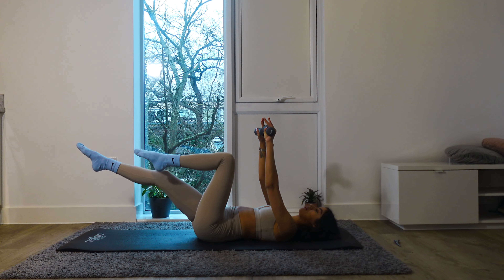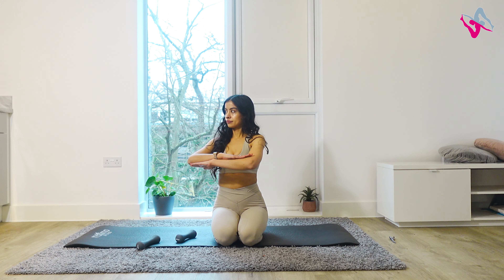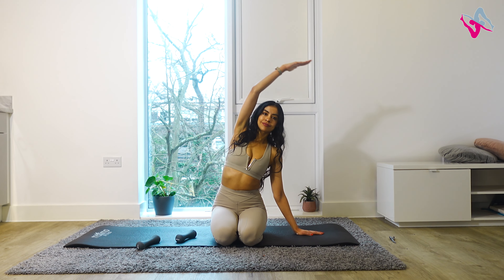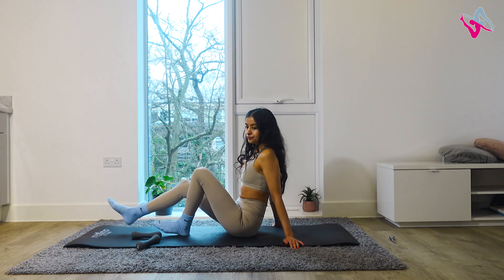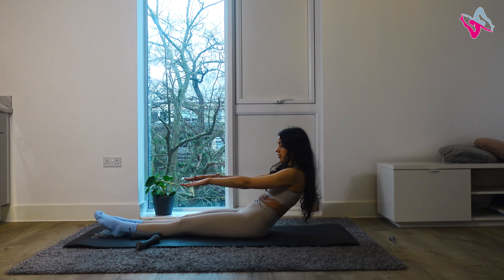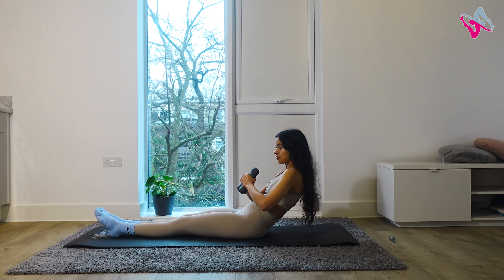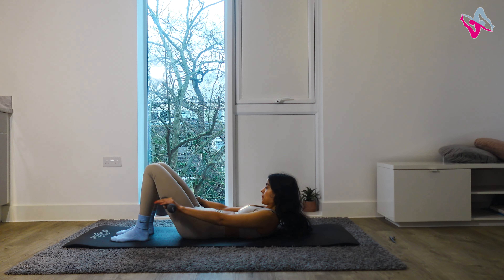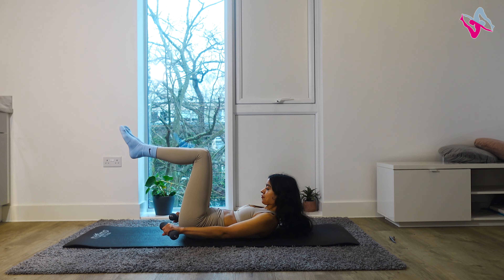20 MIN | FULL BODY PILATES (SMALL WEIGHTS) | Sculpt & Strengthen Pilates Online Classes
Full body pilates with small weights! Get ready to tone and tighten your entire body with this fun and effective Pilates workout using small weights!

In this video, you'll follow along with me as I take you through a series of Pilates exercises that target all major muscle groups. The small weights add an extra challenge that will help you burn more calories and build lean muscle. So get started for full body pilates with small weights.

This workout is perfect for all levels, from beginner to advanced. You can modify the exercises as needed to fit your fitness level.

Here's what you can expect in this video:

⭐️ A warm-up to get your body prepped for the workout
⭐️ A variety of Pilates exercises that target your core, arms, legs, and glutes
⭐️ Modifications for all exercises
⭐️ A cool-down to stretch and relax your muscles

What you'll need:

💕 A mat
💕 A set of small weights
💕 Comfortable clothing

Magic Circle:

Small Weights:

Pilates Mat I recommend as it is thick:

Tips:

🌟 Focus on your form and quality of movement over quantity.
🌟 Breathe deeply and evenly throughout the workout.
🌟 Listen to your body and take breaks when needed.
🌟 Have fun!

Chapters - Full Body Pilates with Small Weights

00:00 Start
01:05 Seated Warm Up
05:23 Roll Backs With Variations
09:31 Ribcage Closure With Weights
10:09 Curl Ups
11:00 Hundreds
13:19 Scissors (Slow And Fast)
15:30 Teaser Prep and Full With Variations
18:20 Rest
18:58 Weighted Arm Openings
19:59 Thigh Stretch With Variations
22:00 Stretch

Trained with BODY CONTROL PILATES, one of the leading schools of Pilates in Europe.